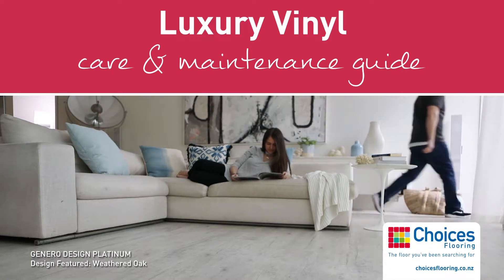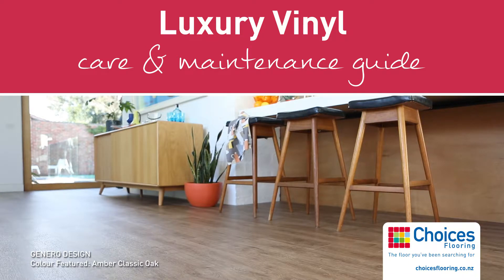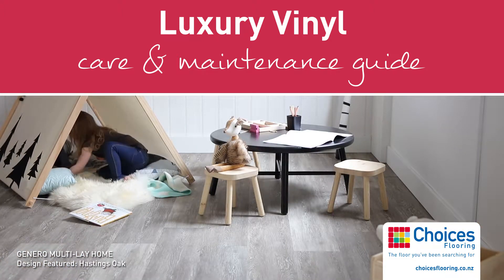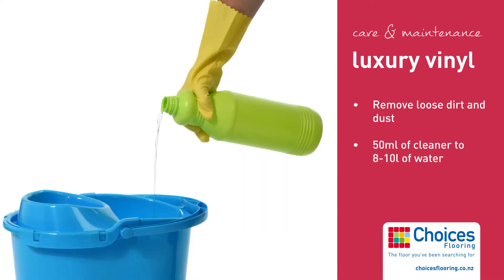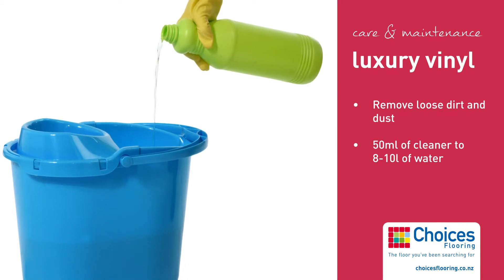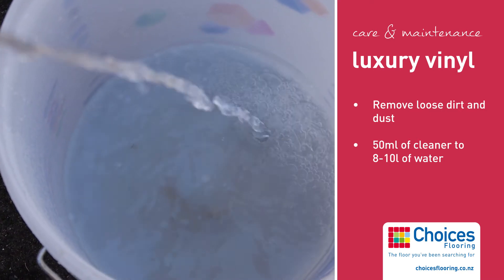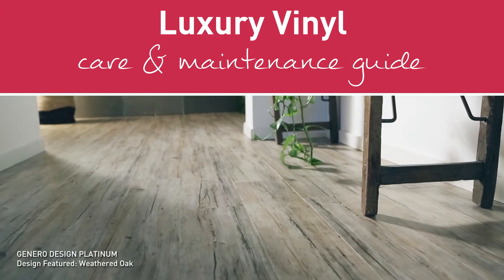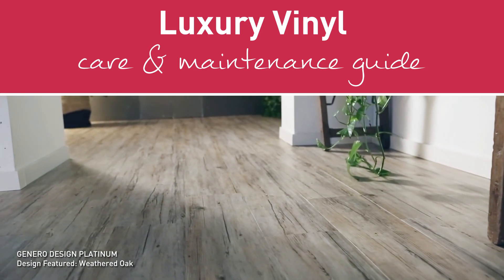Luxury Vinyl Care and Maintenance